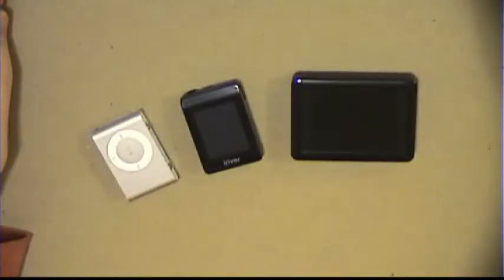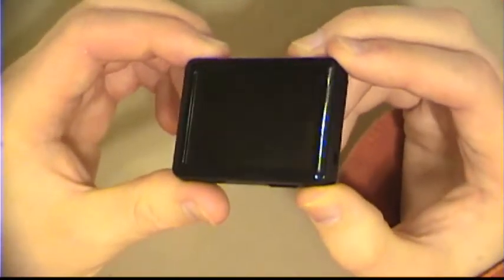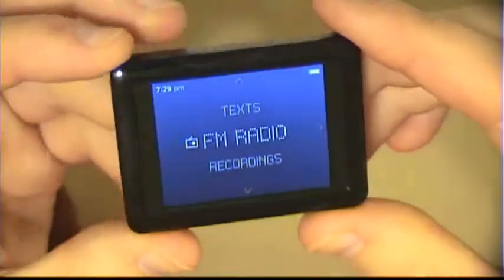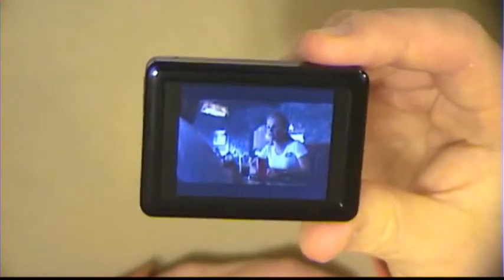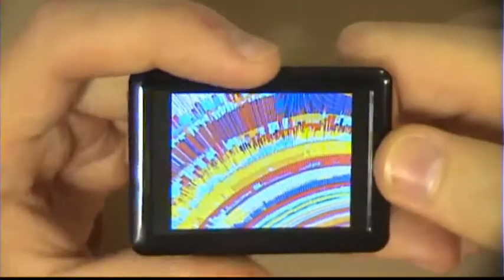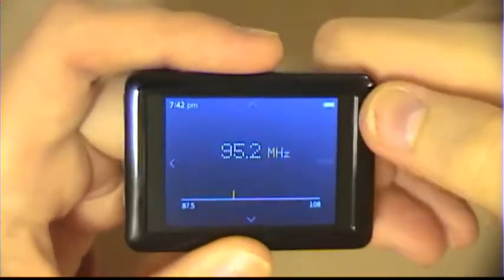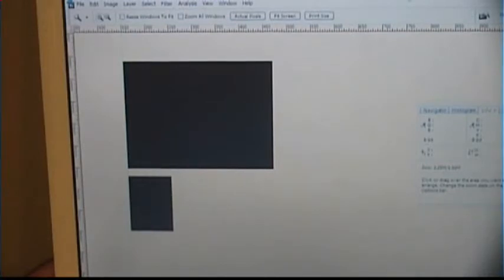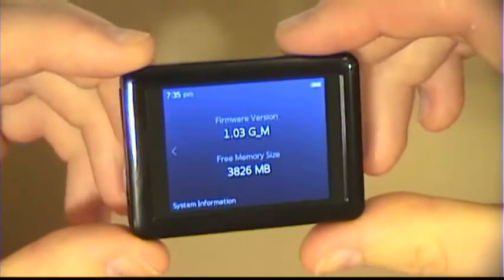iriver Lplayer 8GB overview (black)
I thought I'd take a break from the deep thinking and do a review of a PMP (Portable Media Player) that I bought recently to replace my iriver S10.

Korean technology company iriver continues to deliver, with what is probably the second coolest PMP ever made, the Lplayer.

TBH it pretty much kicks the collective asses of everything else on the market, including Apple's entire iPod line, except for maybe the iPhone, which cannot really be considered a PMP because of its phone component. Also it's hard to beat the $100 price tag, which may seem expensive to some, but for an 8GB device that plays video and music, displays images and text, receives FM radio and records voice, all of which fits in the palm of your hand.. now that's power.

And I forgot to mention that it's the most attractive looking piece of technology that I've ever seen.

There are plenty of reviews already, but I thought I'd add mine to the mix anyway, since I do cover a few aspects that the others do not.